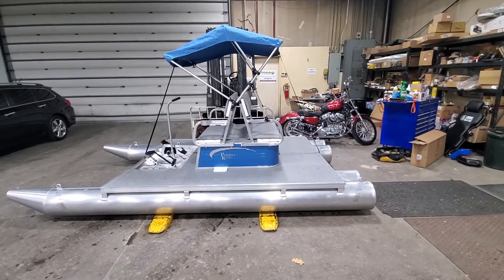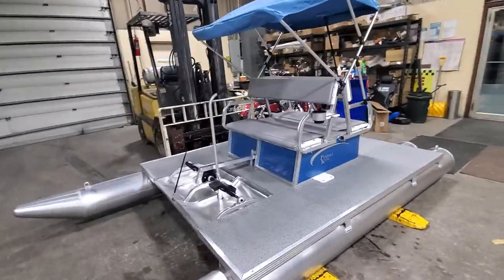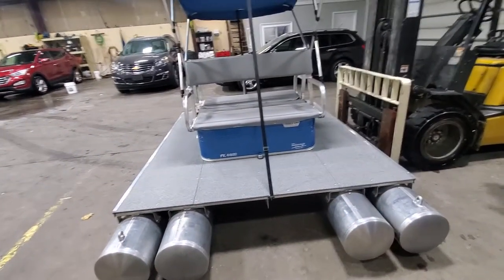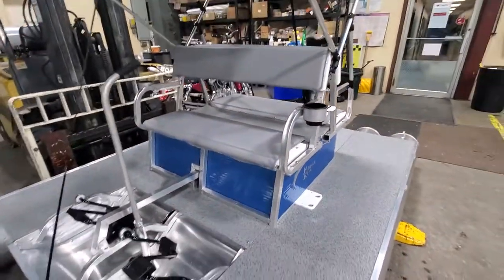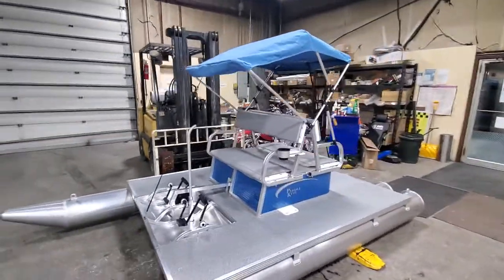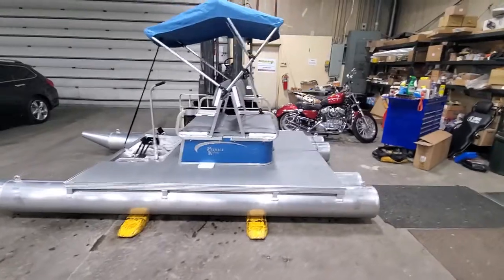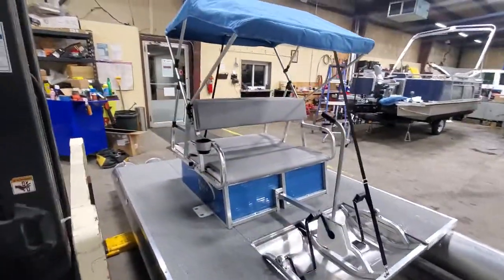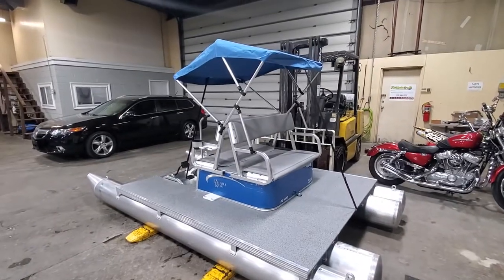2021 Paddleking PK4400 discontinued Sky blue color